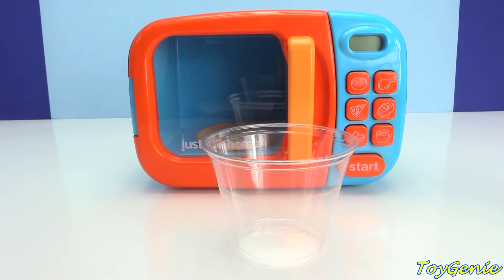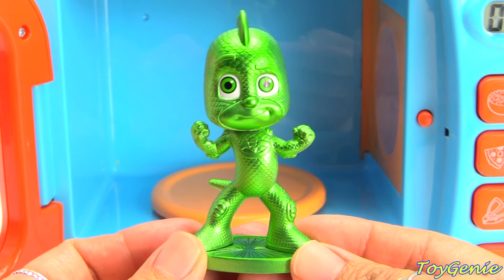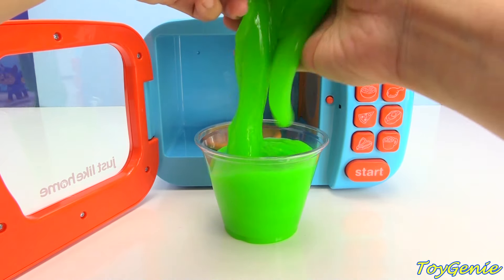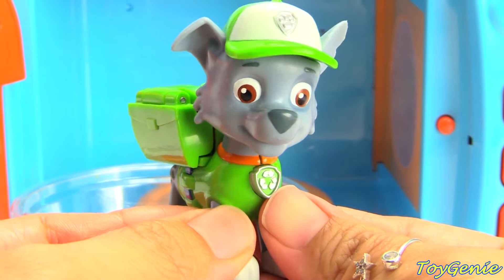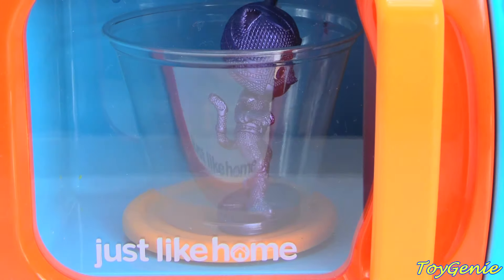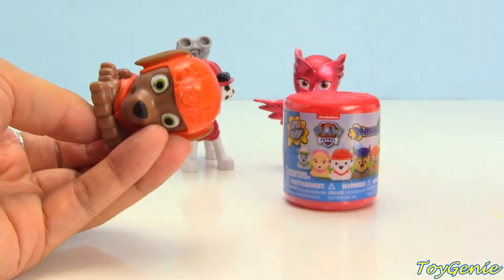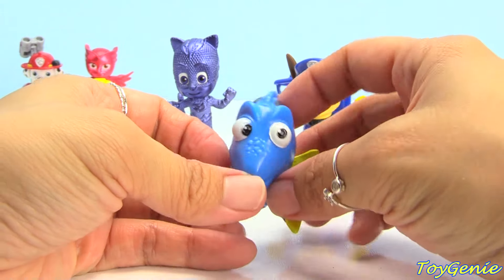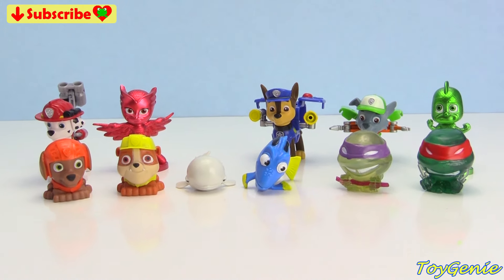Paw Patrol and PJ Masks Magical Microwave with SLIME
Paw Patrol and PJ Masks Magical Microwave with SLIME by Toy Genie.  In this Magical Microwave video, I turn slime in to PJ Masks and Paw Patrol characters.  Lots of fun plus learning colors.  At the end of the video, we take a look at a bunch of mashems.

Paw Patrol and PJ Masks are cartoon television series from Nick Jr. and Disney Jr. for preschoolers.  They are about the adventures of super hero pups and super hero children.